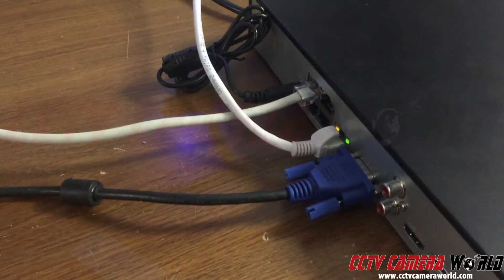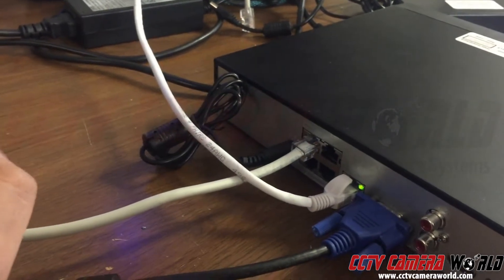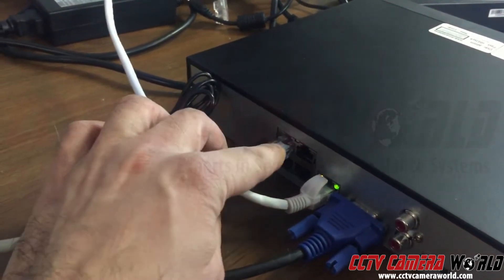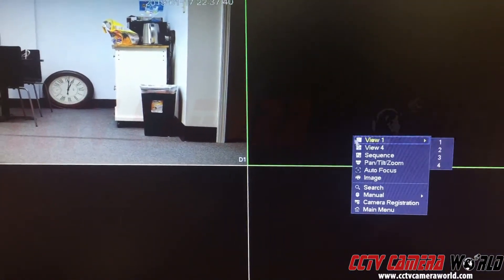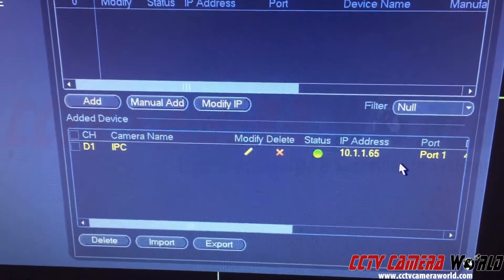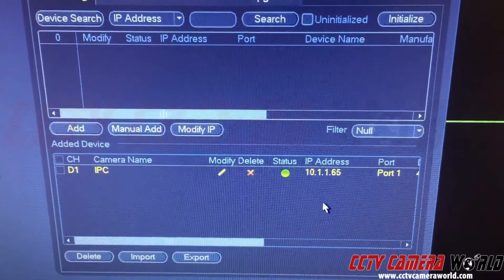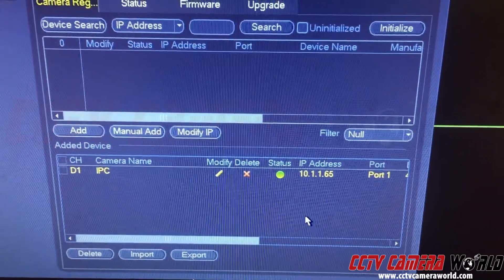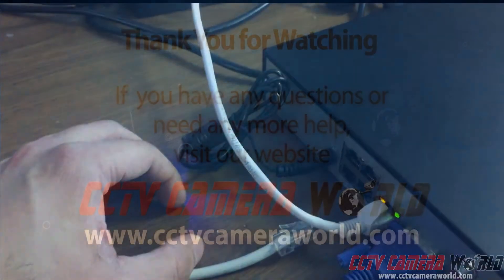How to Connect To Your PoE IP Camera from a Computer Introduction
This video introduces the concepts that are necessary to understand when attempting to take an IP camera from an NVR and access its web interface.